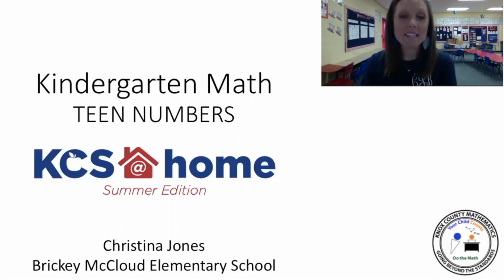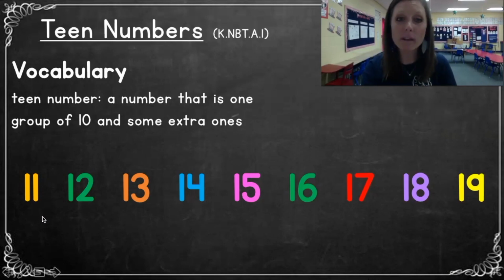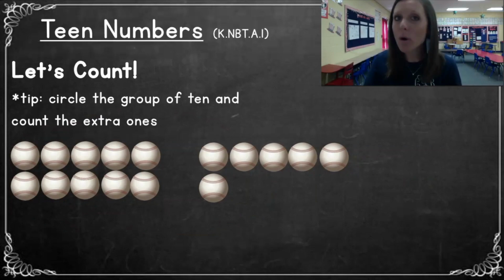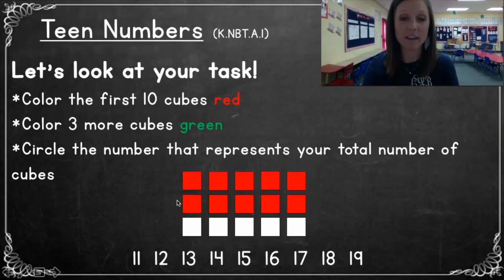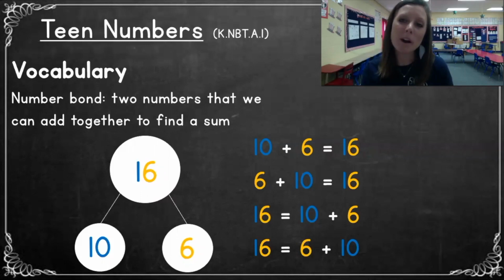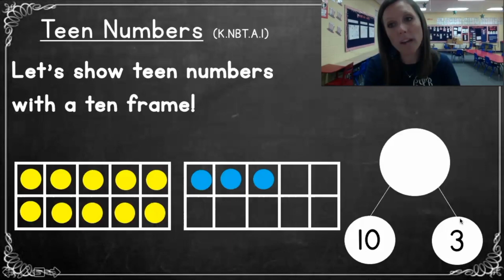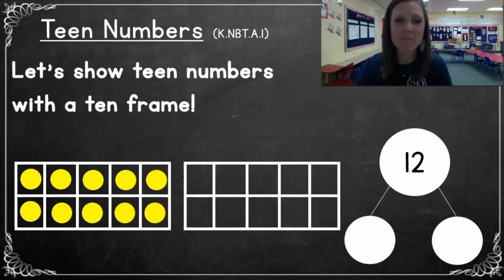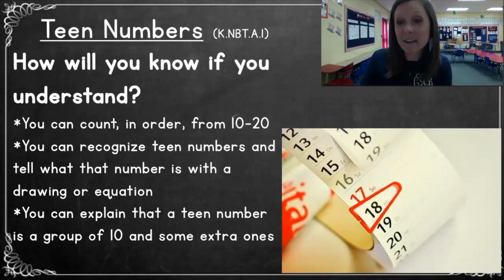KCS@home - Math - K - Activity 2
This video is about KCS@home - Math - K - Activity 2